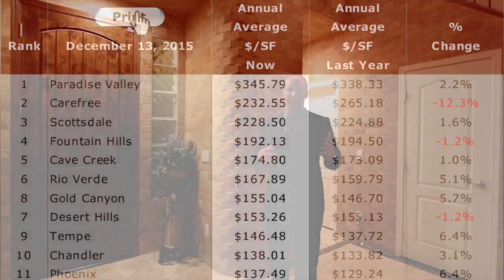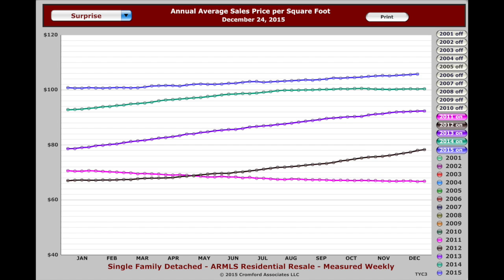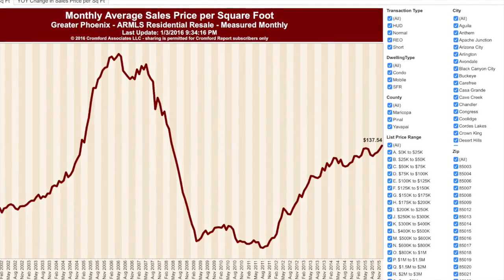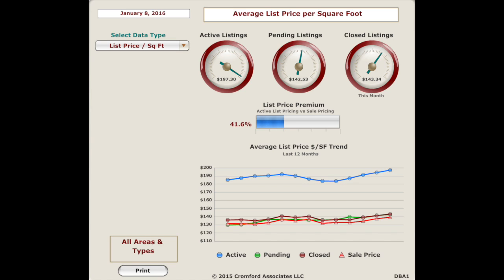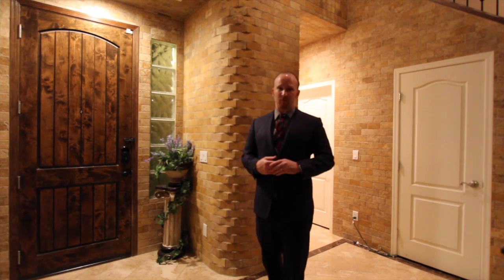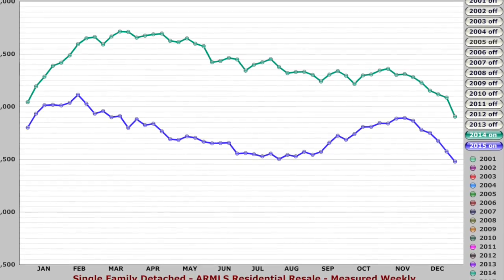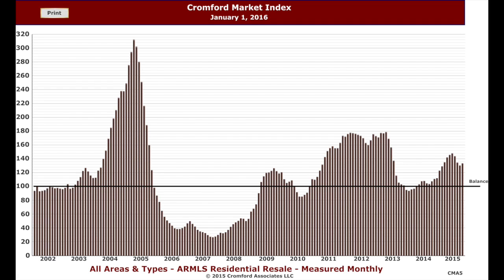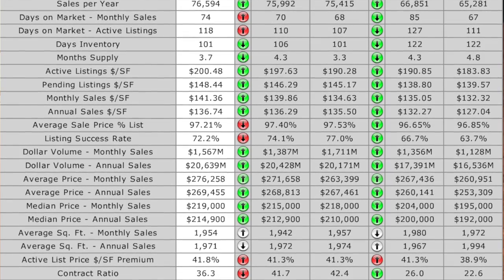2015 Year End Market Update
GREAT Changes coming in 2016! We are in an even better position heading into this year for market values than we were last year to start 2015. If you ever want specific stats on your exact area, let me know anytime! Happy New Year Everyone!